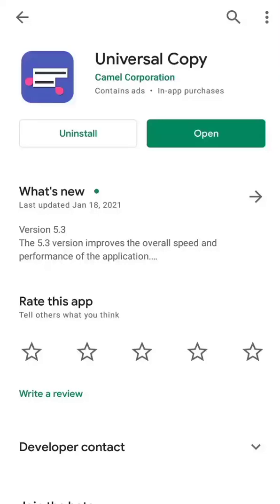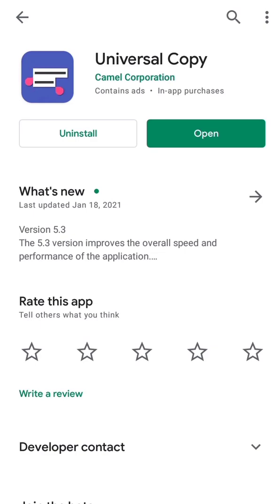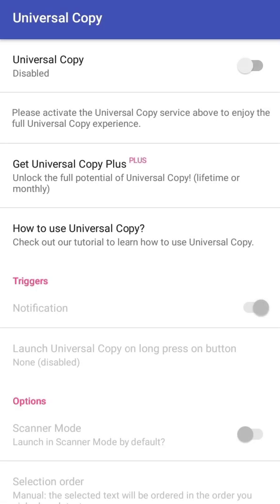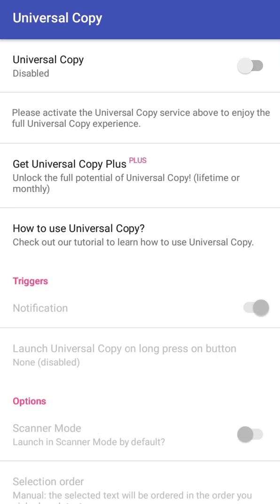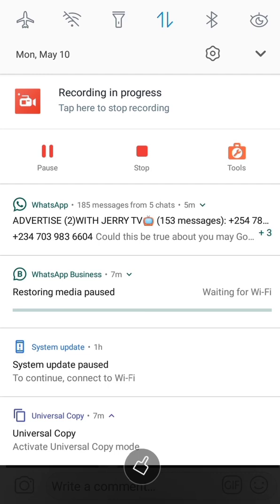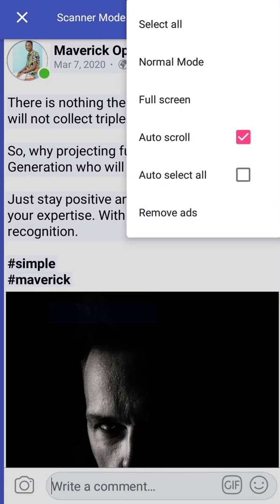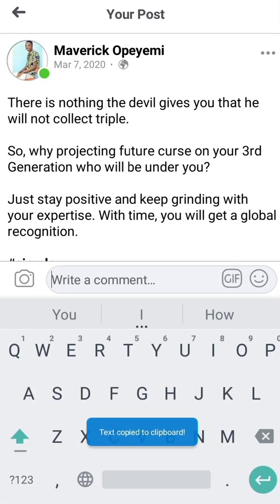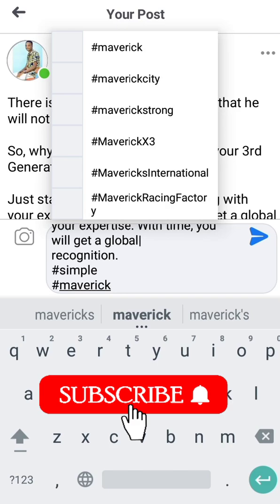HOW TO COPY TEXT FROM FACEBOOK LITE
In This Video - I explained how you can copy text from Facebook lite on your smartphone.

How To Copy Text From Facebook Lite || How To Copy Text from Facebook Lite App || How To Copy Text From Facebook Lite Posts.

App Required == Universal Copy